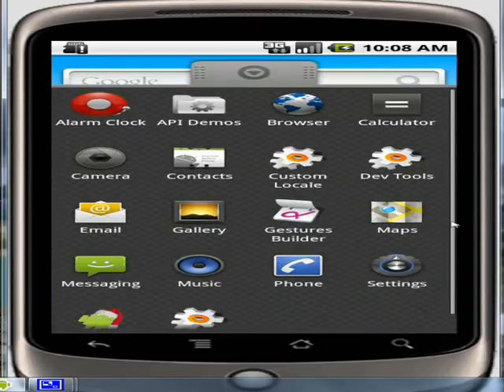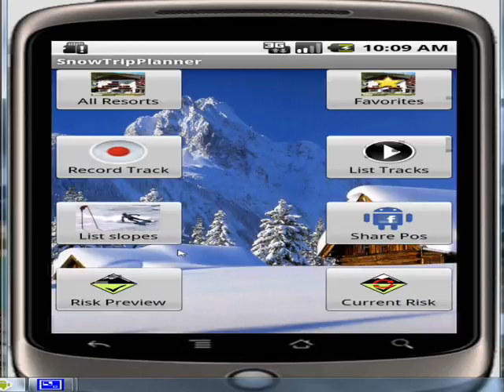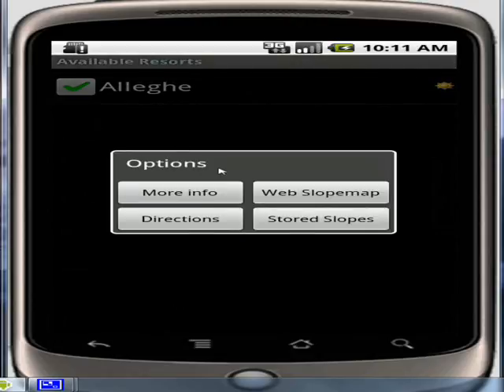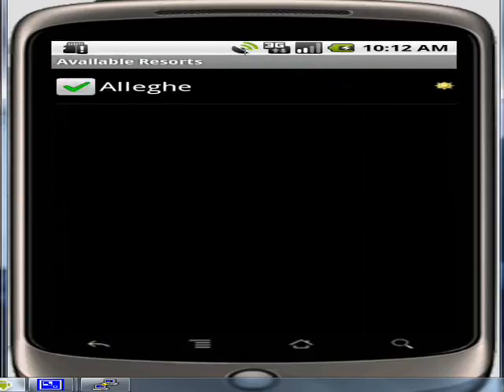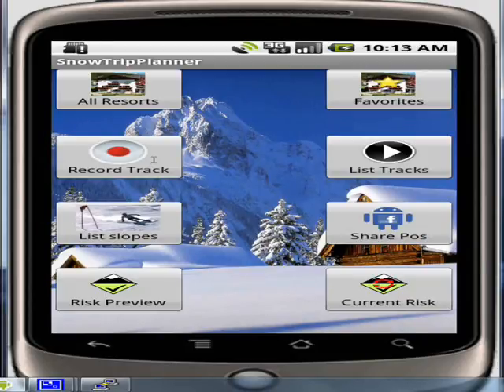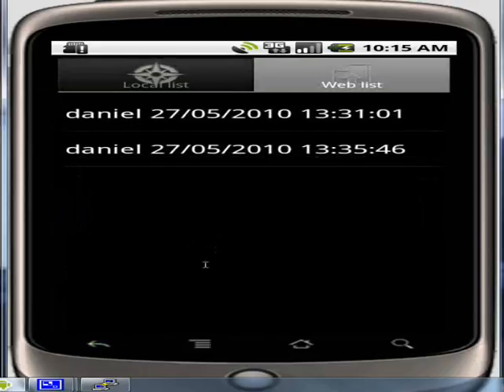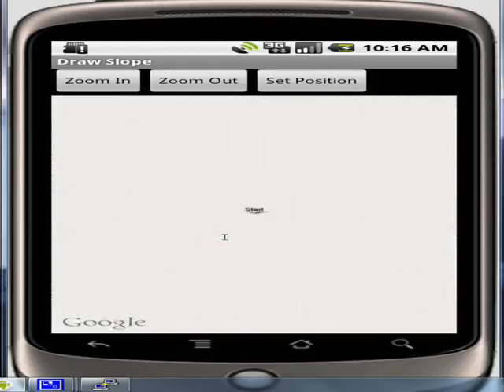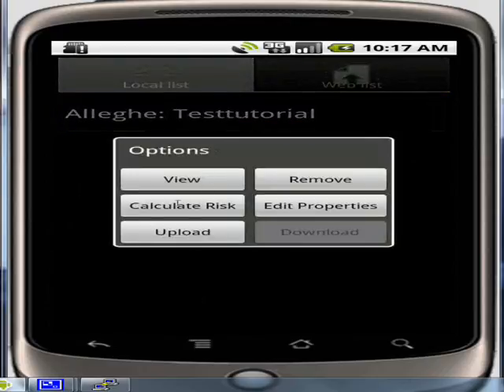Snow Trip Planning Activity Tutorial 1 part 1